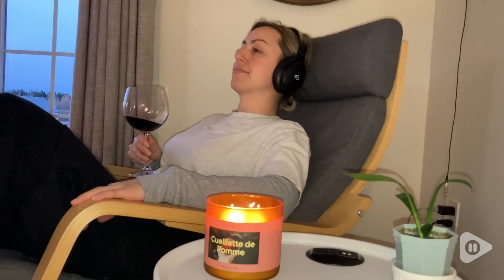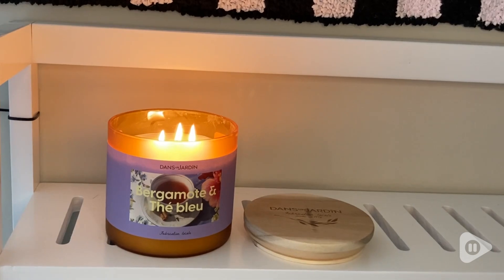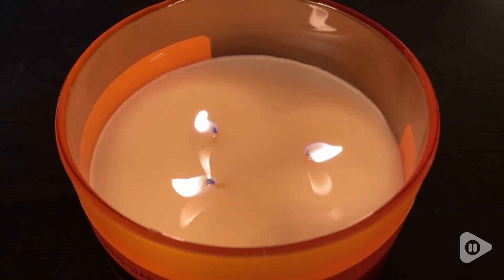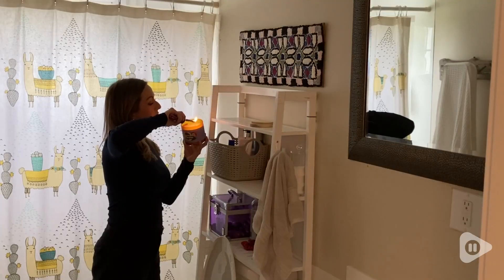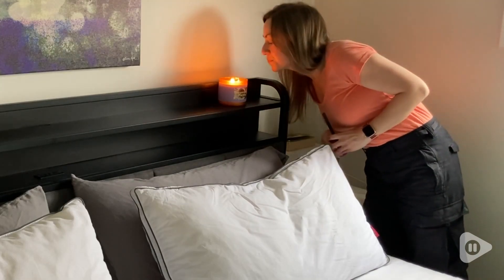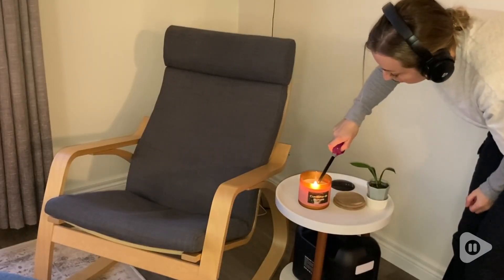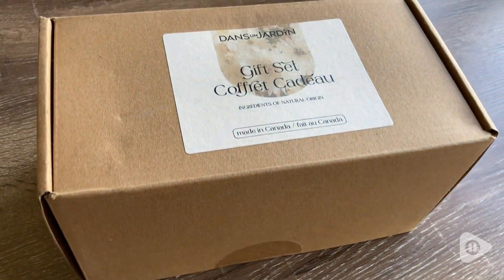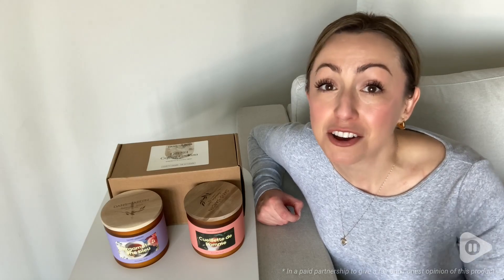DANS UN JARDIN Candle Sets | POV | Would you buy it?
DANS UN JARDIN Candle Sets

Transform your space with this luxurious duo of 3-wick candles, featuring a captivating blend of fruity and spicy scents. Handcrafted in Canada, these premium candles offer a clean, long-lasting burn. Embrace the autumn vibe with the warm aromas of bergamot tea and seasonal fruits.

(Commissionable Links)